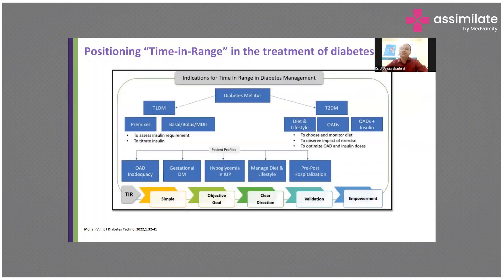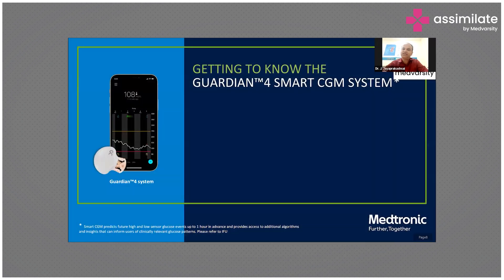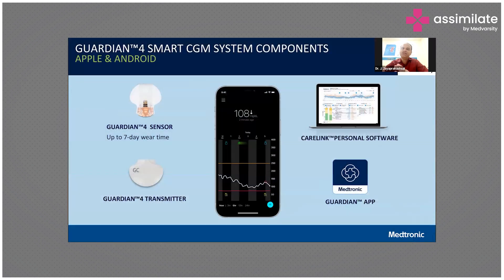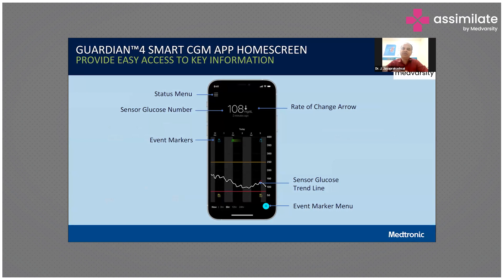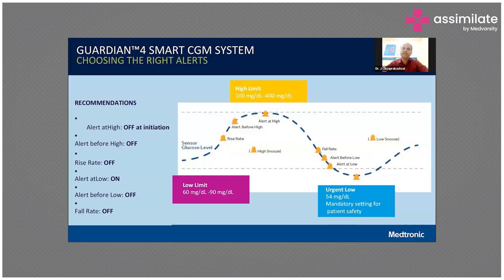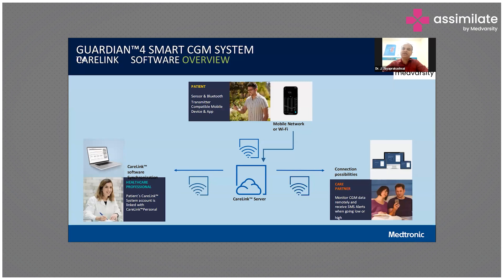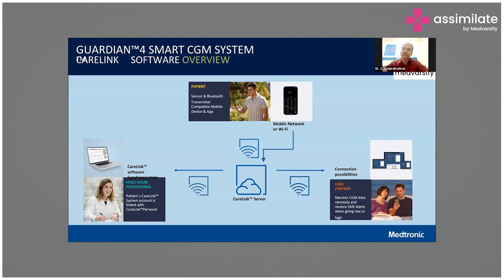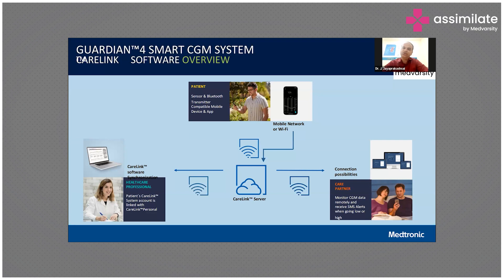Optimizing Time in Range: Diabetes Management | Medical Case Study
Time in Range (TIR) is a crucial concept in diabetes management that focuses on the percentage of time an individual spends within a target blood glucose range. Traditionally, diabetes management relied heavily on metrics like HbA1c, which provides an average of blood glucose levels over a few months. However, TIR offers a more nuanced and real-time understanding of glycemic control.

Continuous Glucose Monitoring (CGM) technology plays a crucial role in tracking Time in Range by providing a comprehensive view of glucose fluctuations throughout the day. This approach allows individuals with diabetes and their healthcare providers to make more informed decisions about treatment adjustments, lifestyle modifications, and medication regimens. Focusing on Time in Range offers a more personalized and dynamic approach to diabetes management.

Listen to Dr. J. Jayaprakashsai, Senior General Physician, Diabetologist,
Apollo Sugar Clinics, Hyderabad, explains to us the importance of Time in Range in diabetes management.